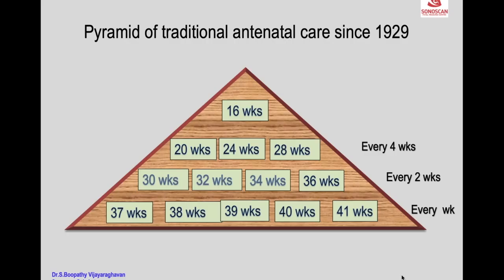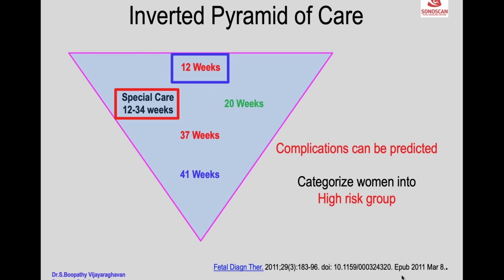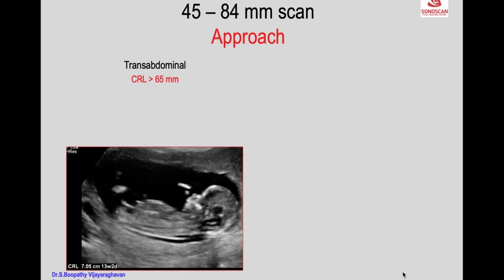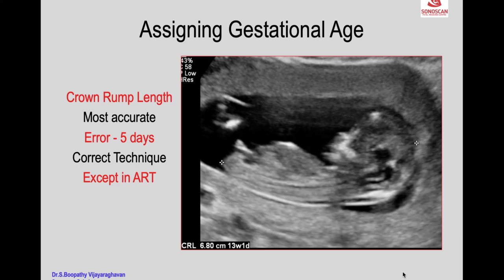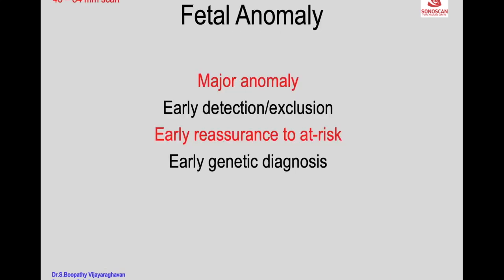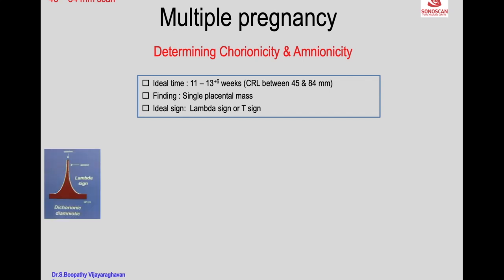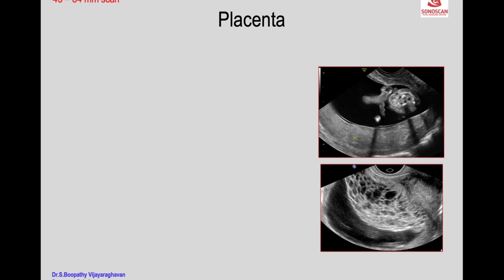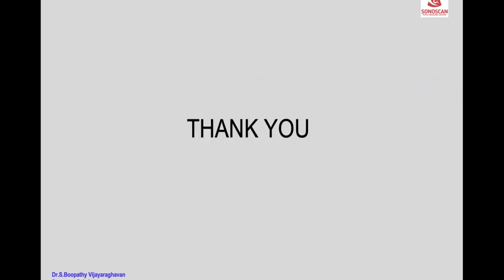11 to 14 weeks scan- Guidelines & Protocol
Describes the guidelines, technique & protocols of 11 to 14 weeks scan